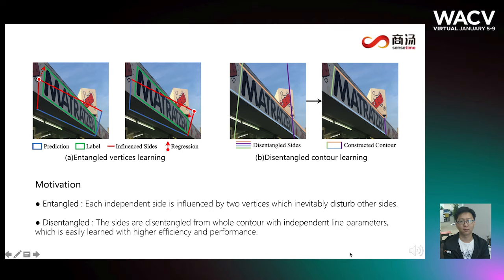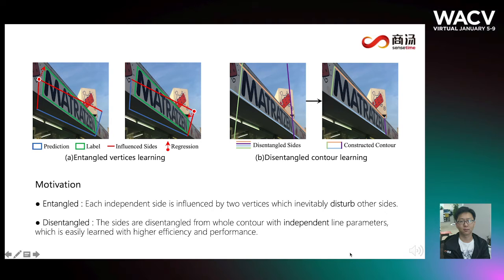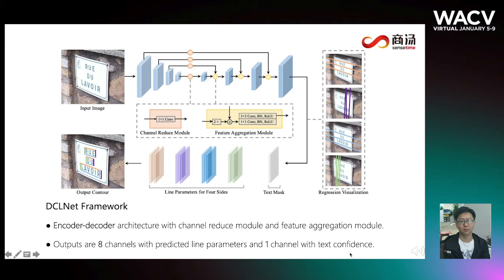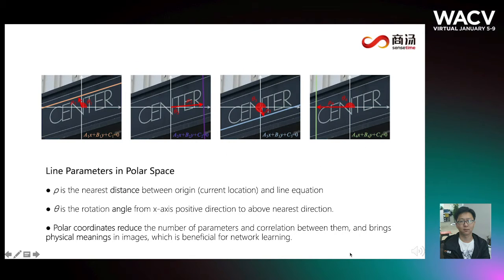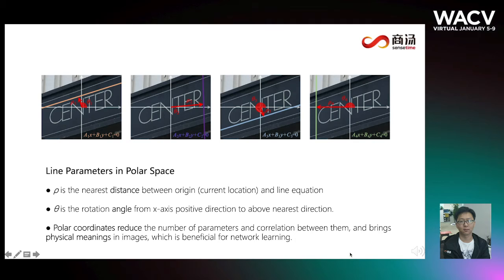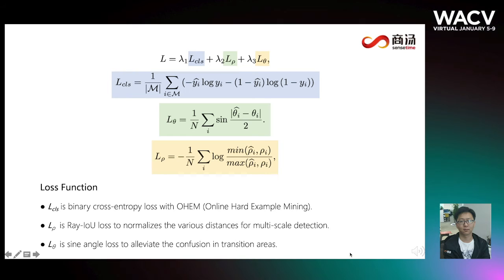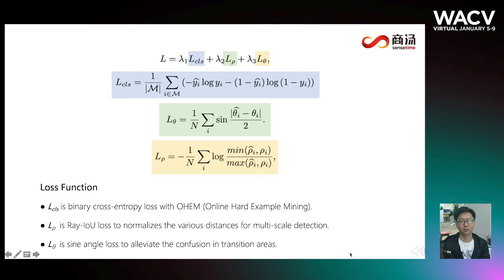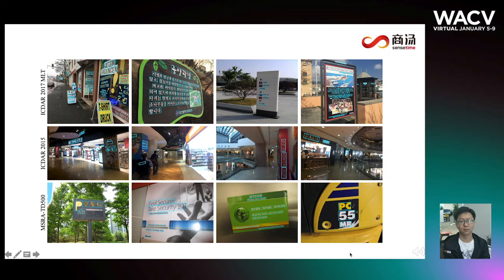1099 - Disentangled Contour Learning for Quadrilateral Text Detection